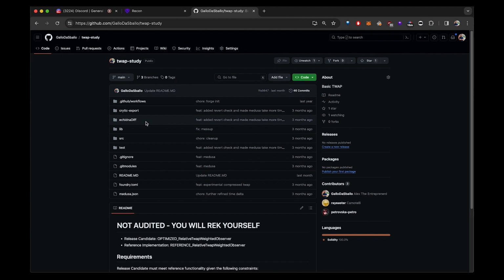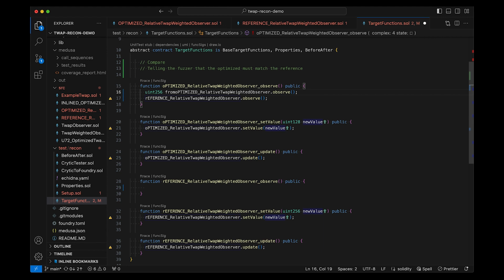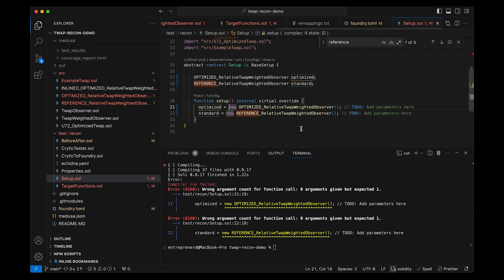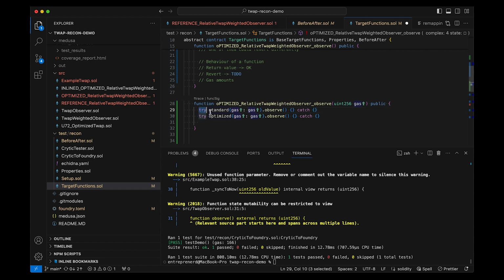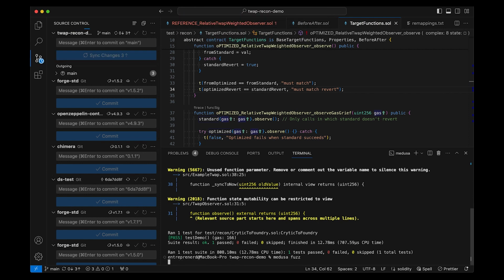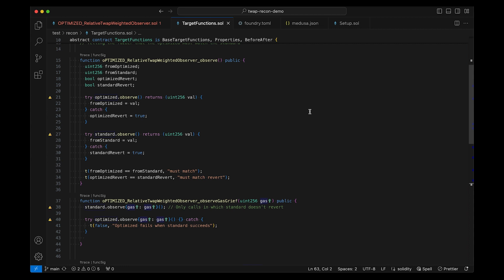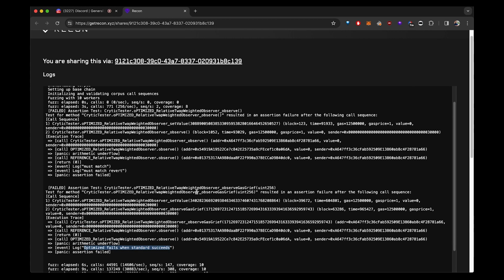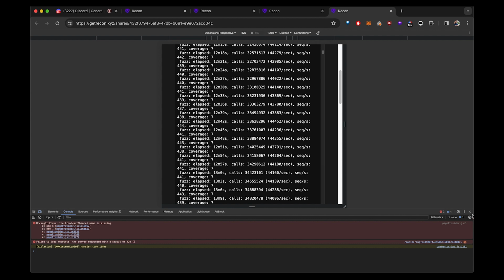Declarative Programming and finding bugs with Invariant Testing + Live Logs Demo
In this video you'll learn about how you can find bugs by specifying incorrect behaviour and having Medusa do the work for you

You'll also see how Live Logs can help you immediately find a hunch to chain into bigger possible bugs